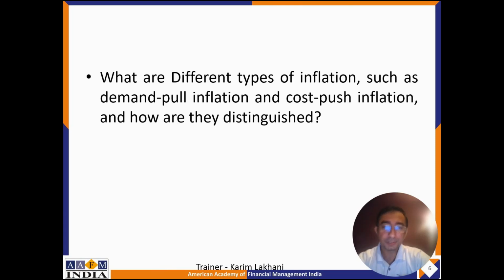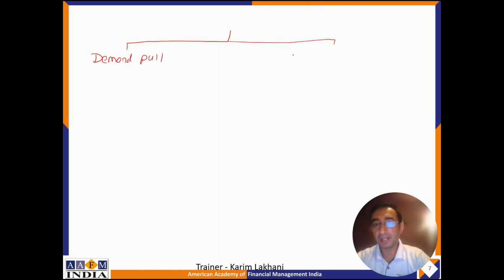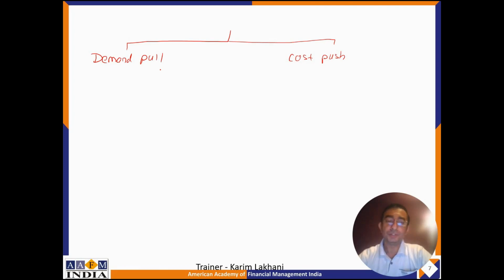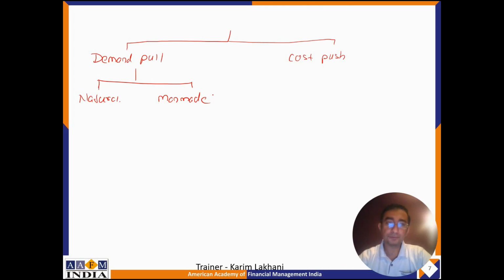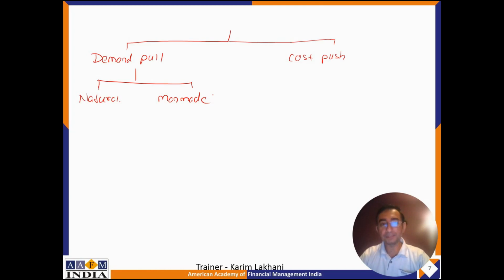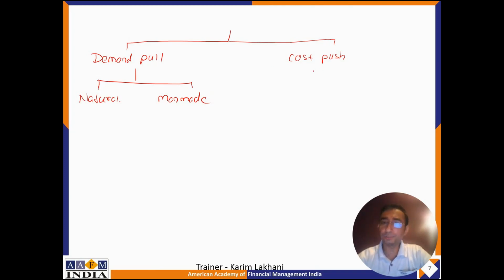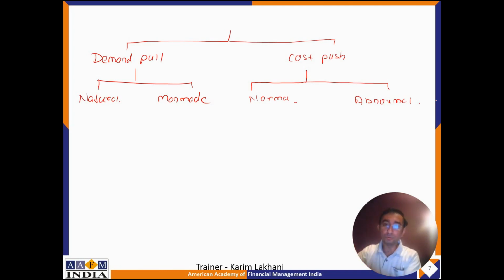Understanding Inflation: Exploring Demand-Pull and Cost-Push Inflation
In this video, we delve into the fascinating world of inflation and its various types. Join us as we demystify the concepts of demand-pull inflation and cost-push inflation, exploring how they differ and the factors that drive them. Whether you're a student, an economist, or simply curious about the forces that shape our economy, this video will provide you with a clear understanding of these distinct types of inflation and their impacts on individuals and businesses alike.

The contents of this Video are part of Highest Global Designation in Wealth Management Chartered Wealth Manager® (CWM®).
The CWM® program, offered by the American Academy of Financial Management® (AAFM®), equips individuals with comprehensive knowledge and essential skills needed to navigate the complexities of angel investing successfully. Join us as we delve into the benefits of the CWM® certification and uncover the key insights that can propel your journey to investment success.
🌐 Learn more about the Chartered Wealth Manager (CWM®) program offered by AAFM®

 • Background Music ...
Chill-out Music | No Copyright Background Music

 • Chill-out Music |...
Relaxing Music | No Copyright Background Music

 • Relaxing Backgrou...